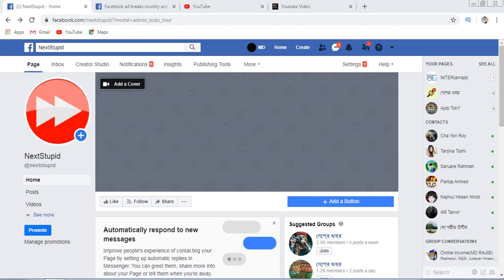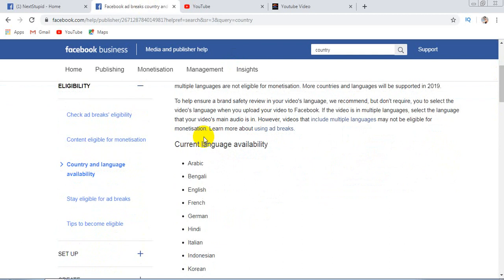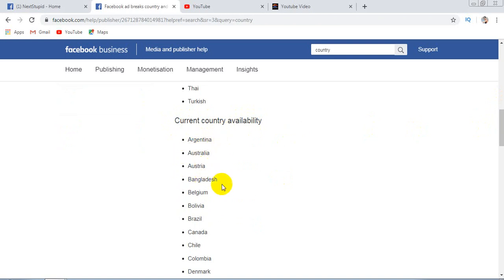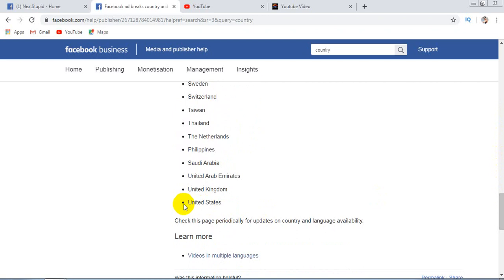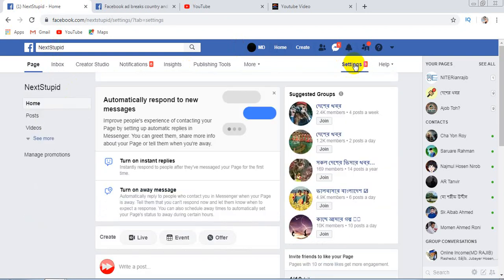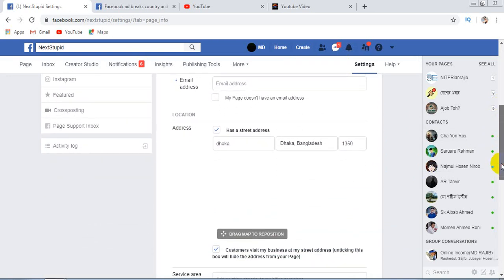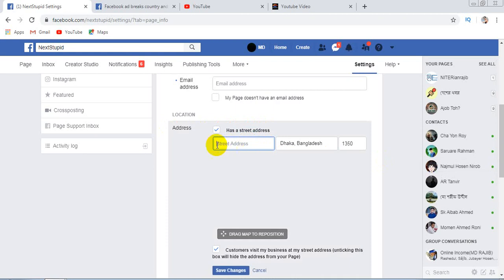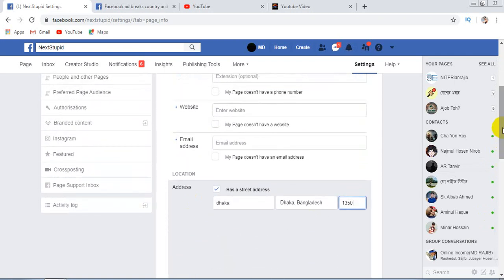How to Get Available Country Facebook Page for Ads Breaks|Change Country Location Facebook-English